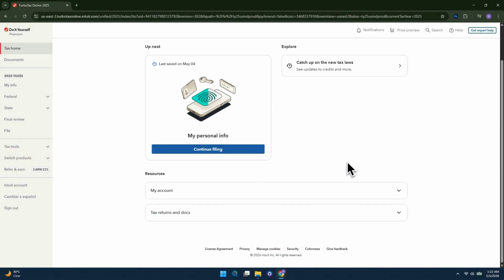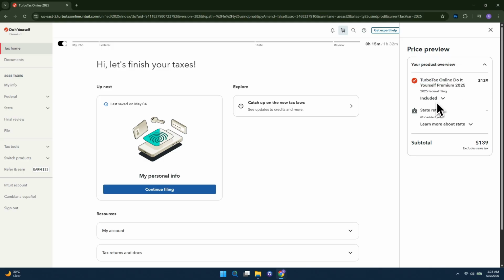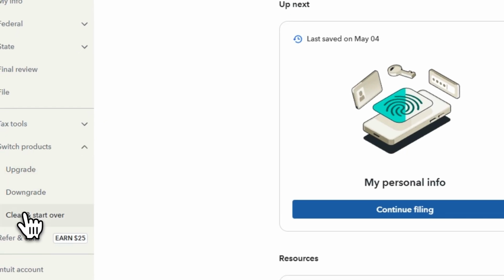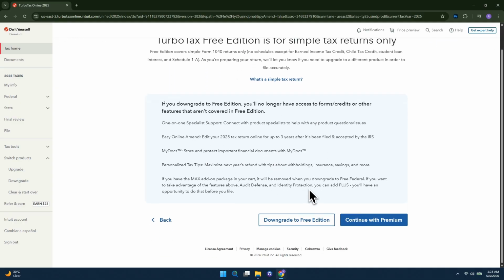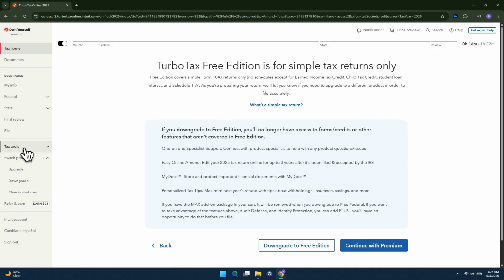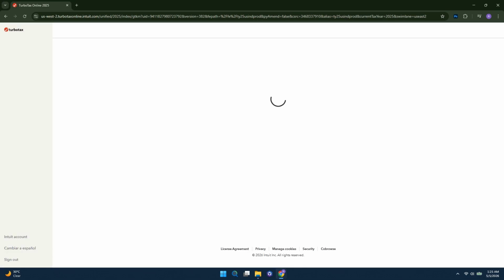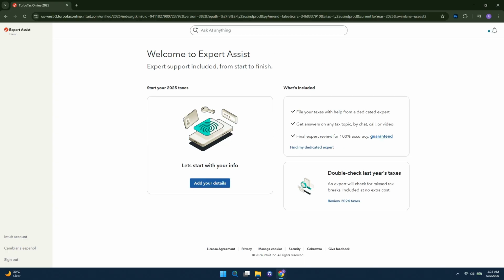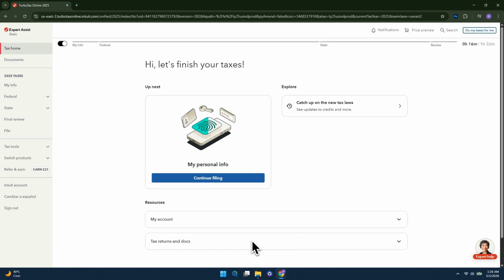How To Switch Premium To Free On TurboTax | Downgrade TurboTax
Learn how to switch from Premium to Free on TurboTax with this quick and easy tutorial.
In this video, I’ll show you how to downgrade your TurboTax plan step by step without losing your progress if eligible.
Follow these simple instructions using the “Switch Products” or “Downgrade” option inside TurboTax settings.
This guide works for users who qualify for TurboTax Free Edition and want to avoid Premium charges.